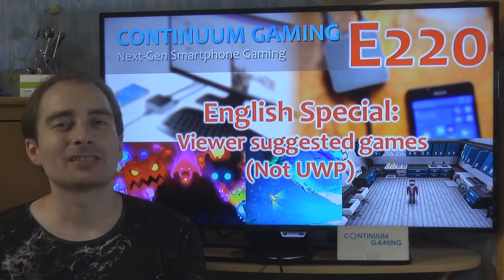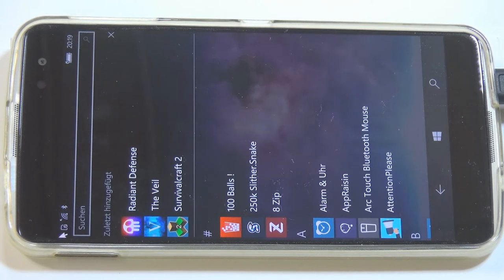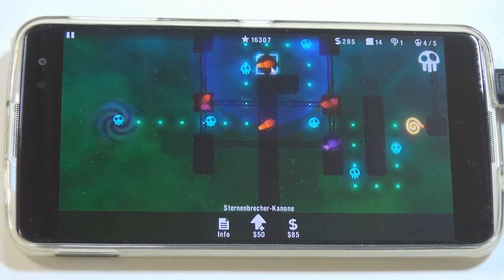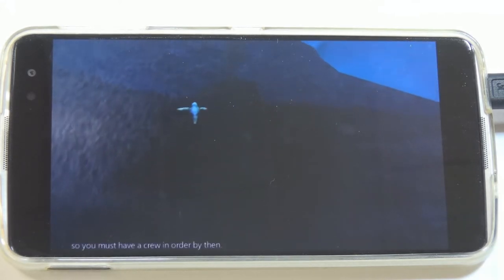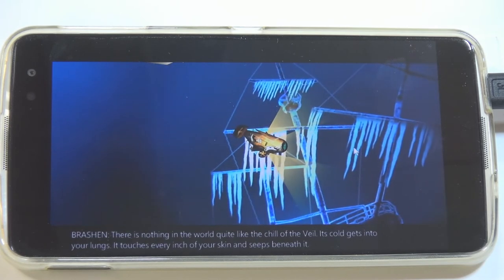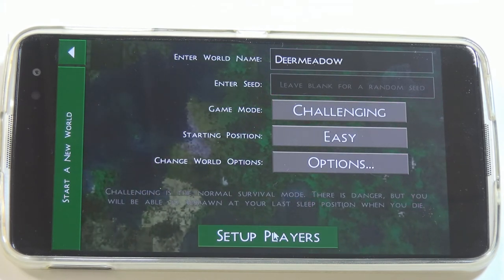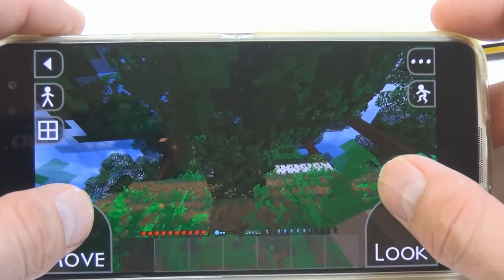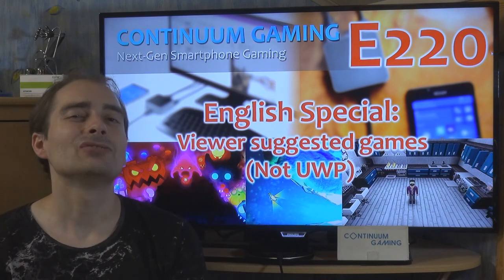Microsoft Continuum Gaming: Special Edition Episode 220 in English! (Suggested games, but not UWP)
This time around in the special episode we are going to have a look at three really great games which were suggested to me by the viewers Tung Iam Tran, Lendo Pasnaug and Christian Müller.
We are going to play them on the Alcatel Idol 4 Pro without the big screen because they can not be played on the big screen using Continuum (since they are WP 8.1 games not optimized for that)
but they are just that great that I just wanted to show them to you anway.